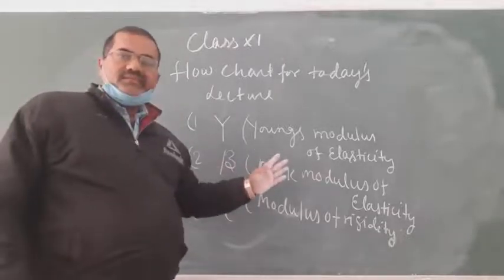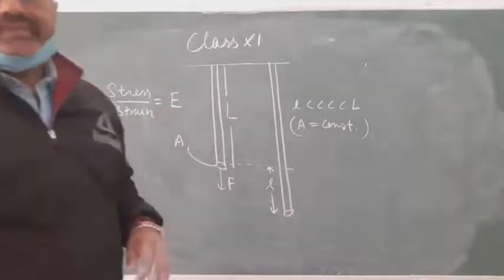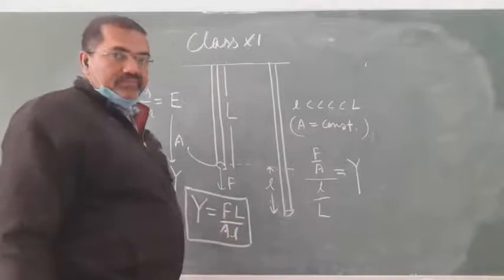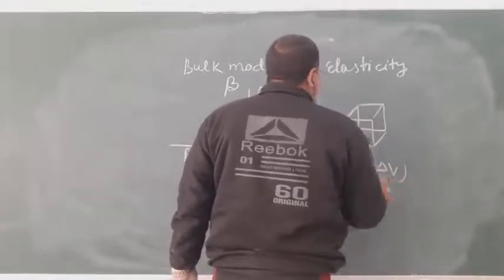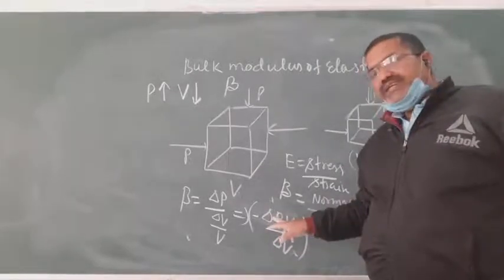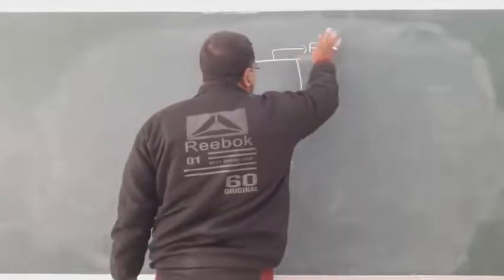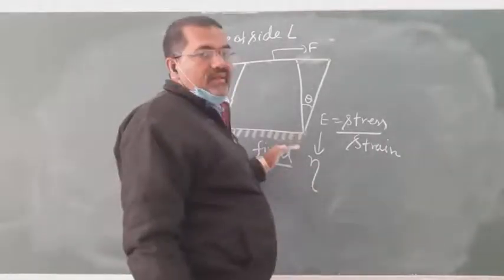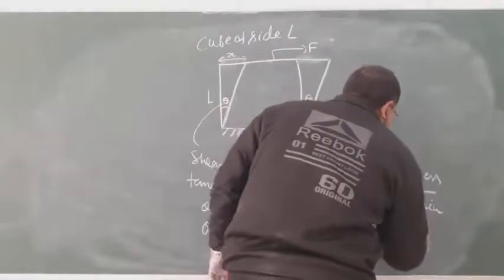class11 elasticity Youngs bulk modulus of rigidity